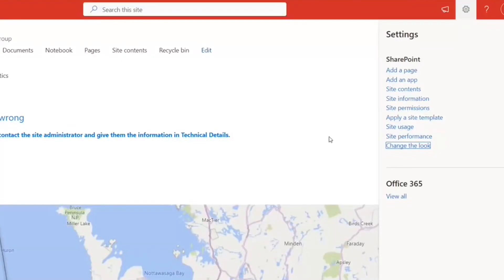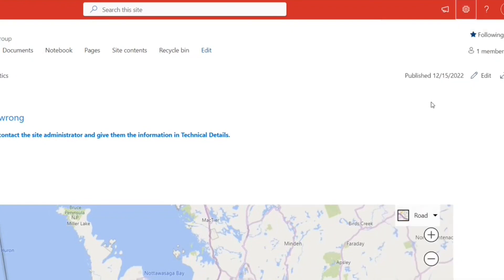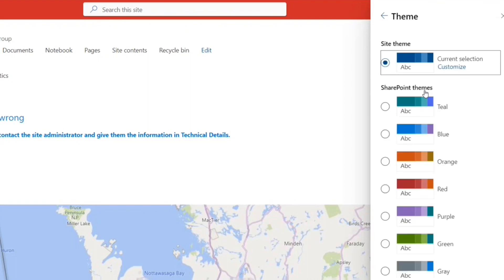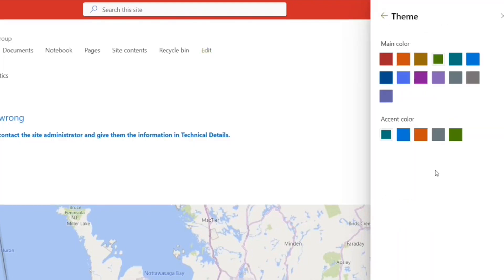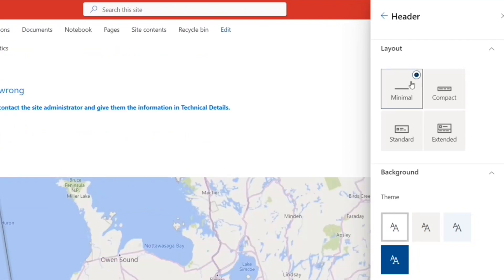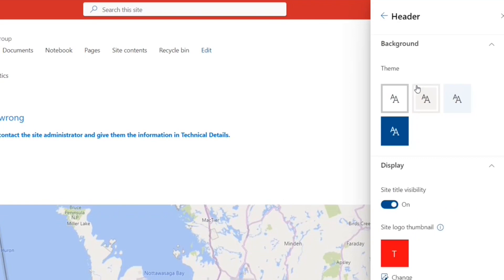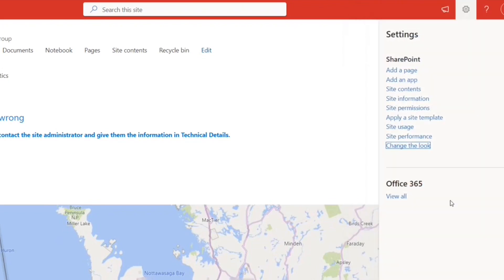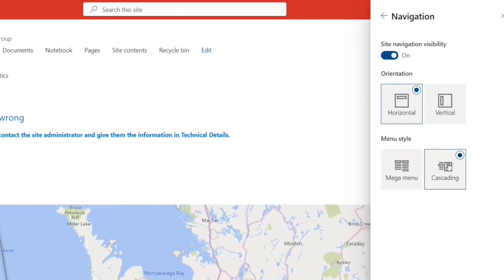How To Change The Look Of Modern SharePoint Sites in Office 365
Watch how to change the look of modern SharePoint sites in office 365. Watch it full and let me know what you think about it